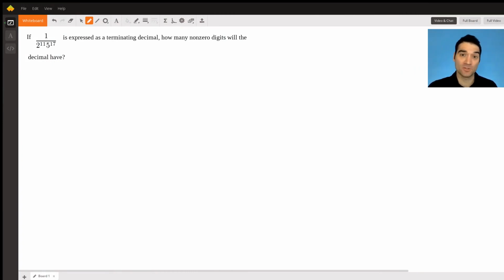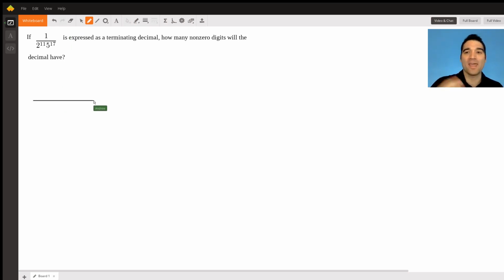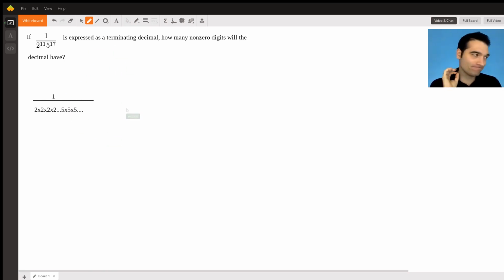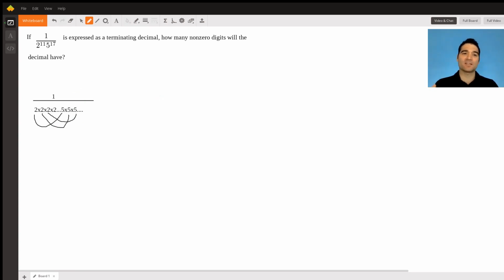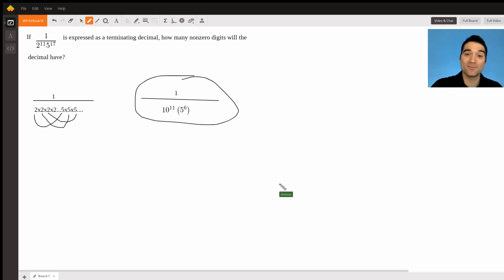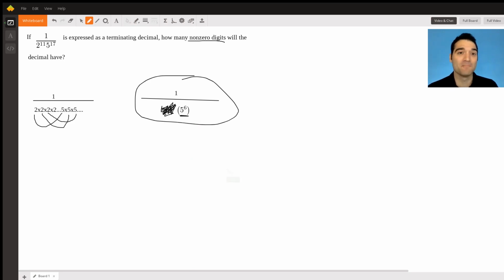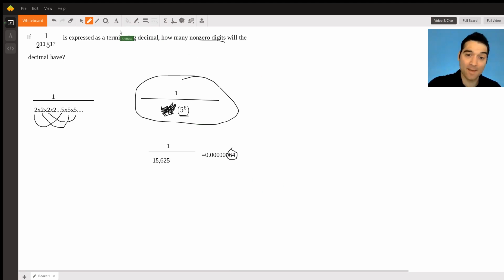Exponent Logic on the GRE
Question: GRE Exponents Question
If       1              is expressed as a terminating decimal, how many nonzero digits will the decimal have?    (211)(517)

Answered By:

Andrew C.
Top GRE (170V/169Q) tutor and Georgetown Grad